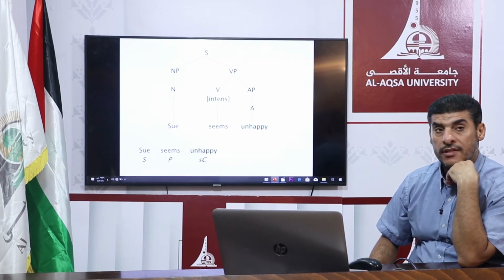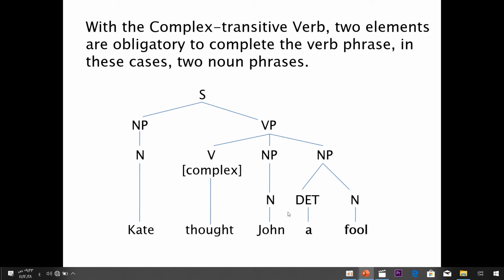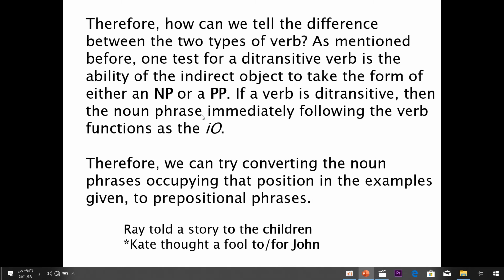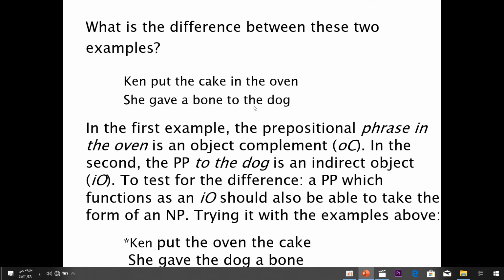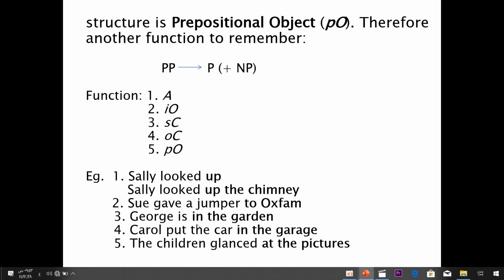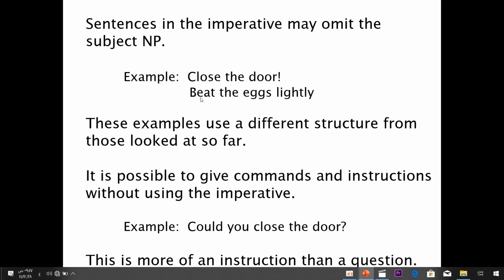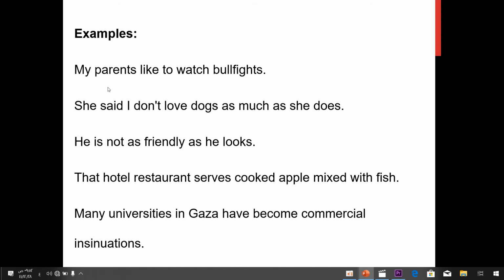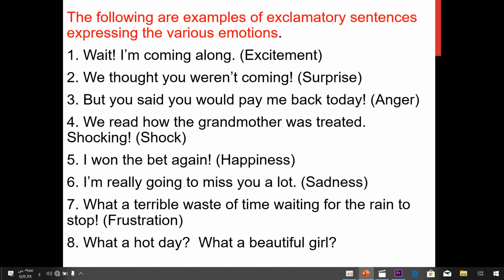د. مصطفى ابو طه مقدمة في الللغة verb + sentence functions الفصل الدراسي الصيفي 2020